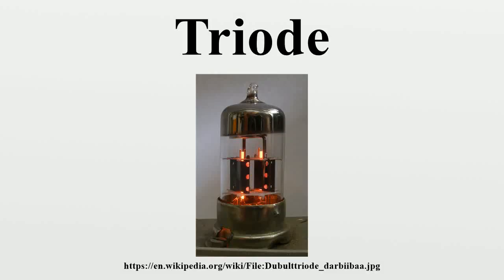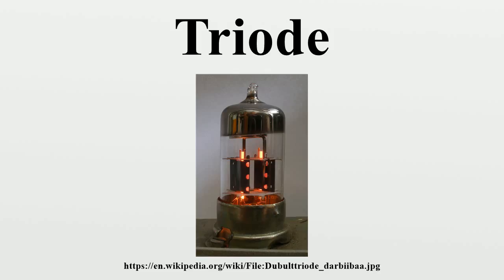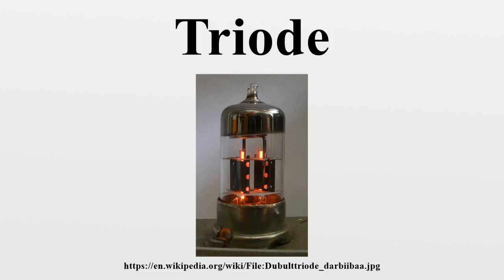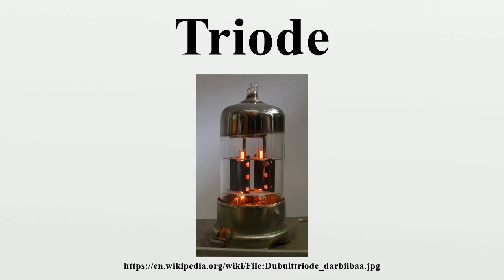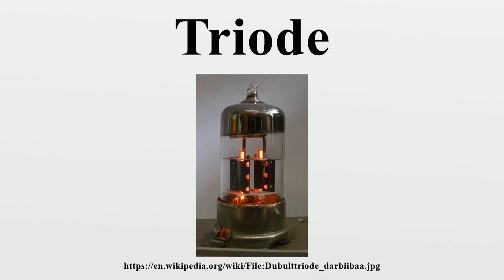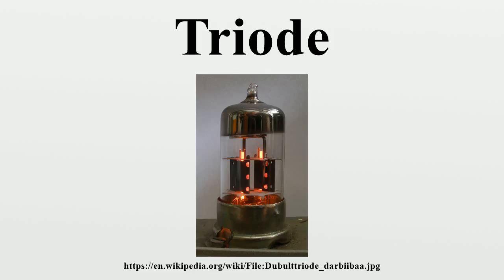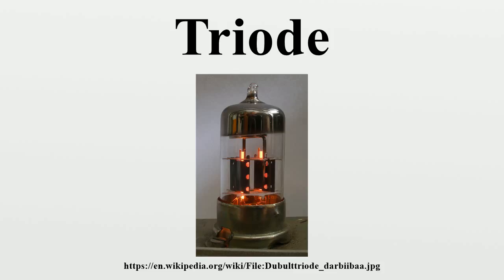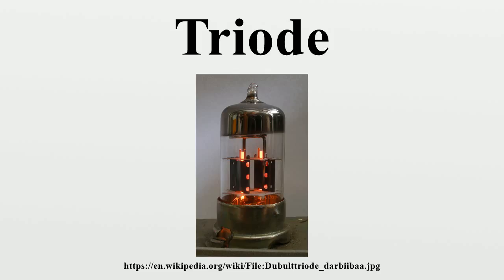Triode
A triode is an electronic amplifying vacuum tube (or valve in British English) consisting of three electrodes inside an evacuated glass envelope: a heated filament or cathode, a grid, and a plate (anode).Invented in 1906 by Lee De Forest by adding a grid to the Fleming valve, the triode was the first electronic amplification device and the ancestor of other types of vacuum tubes such as the tetrode and pentode.

Image-Copyright-Info
Author-Info:   ScAvenger

Image-Copyright-Info